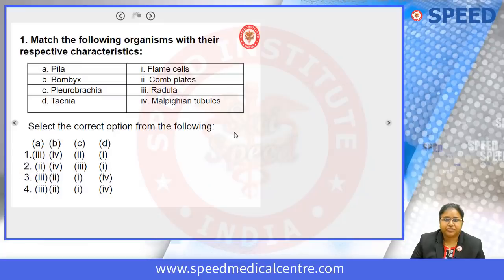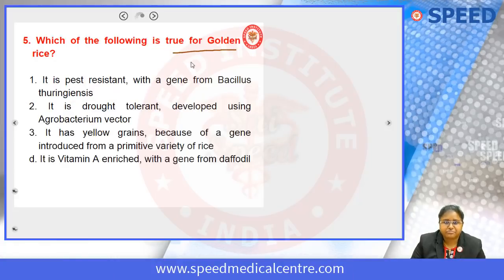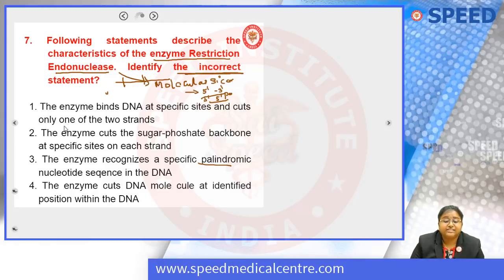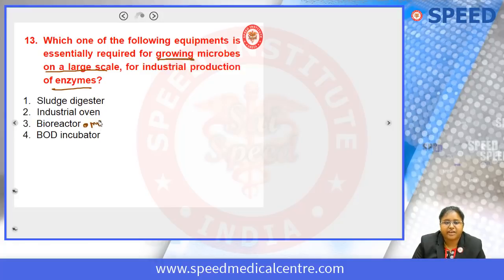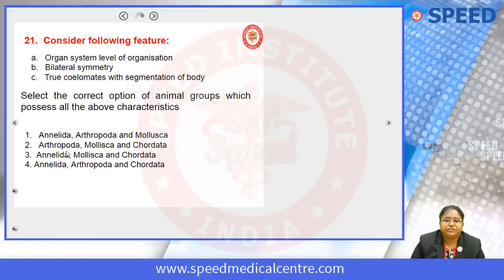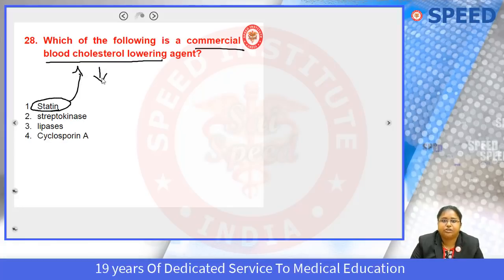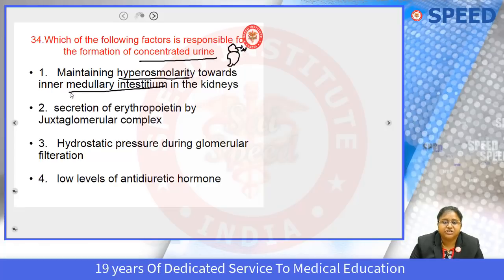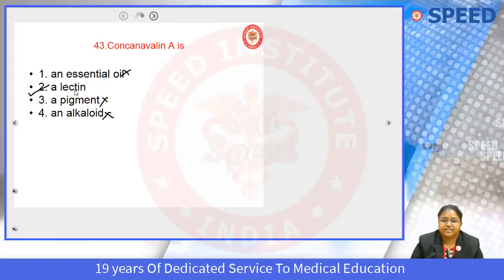NEET UG 2019 Answer Discussion - Zoology